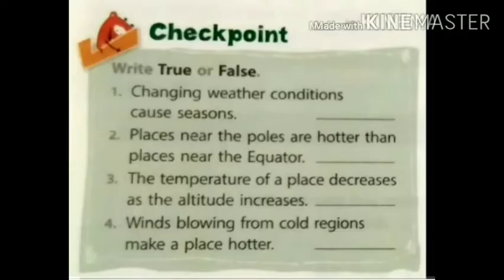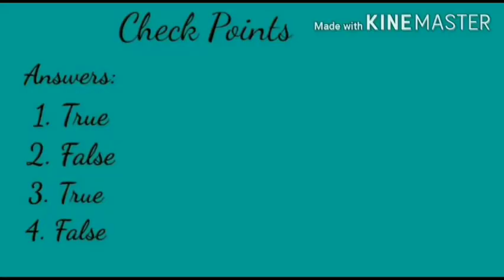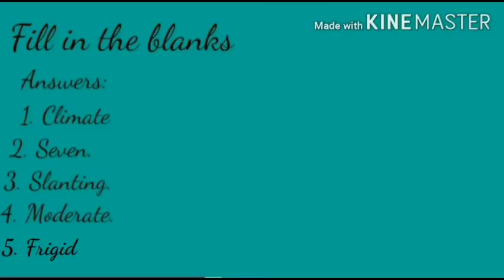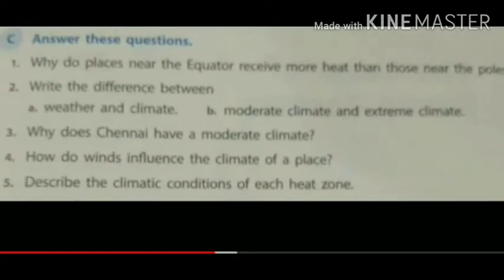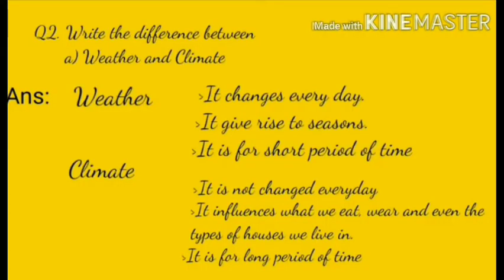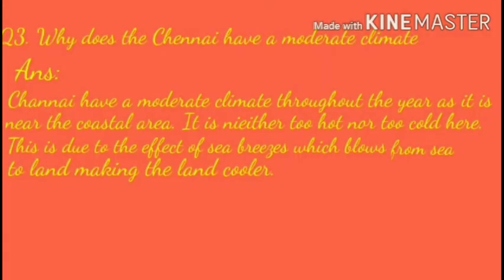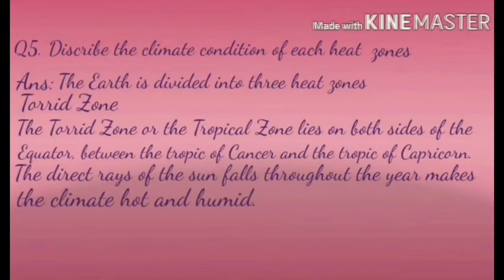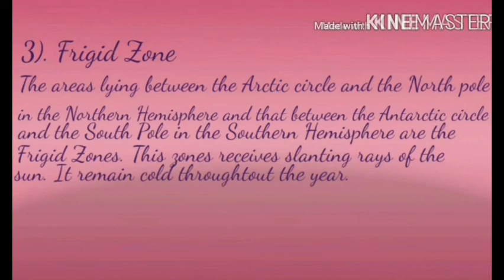Social Studies class 5th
Revision Chapter 5 Weather and Climate